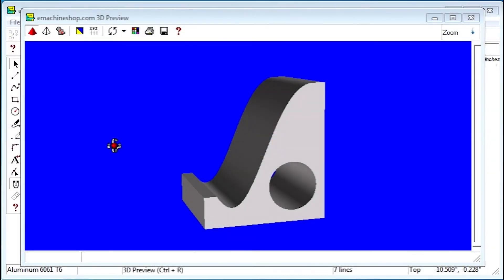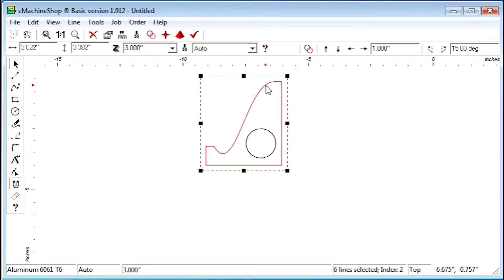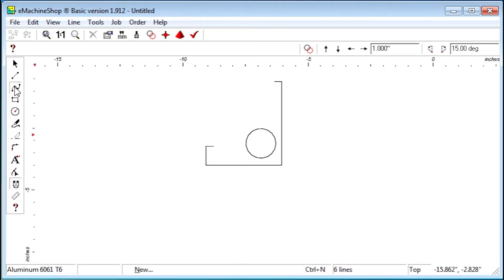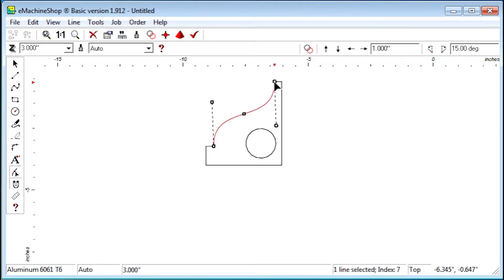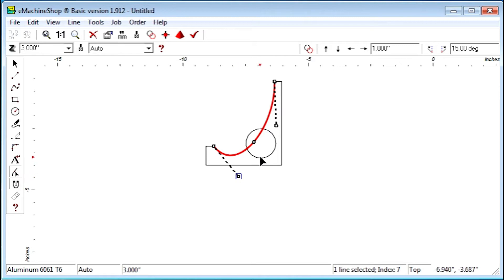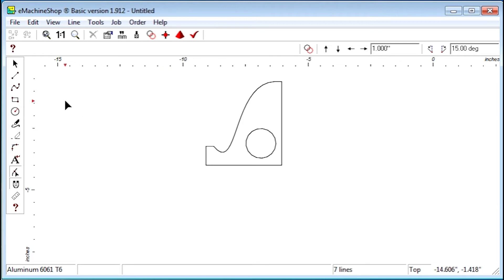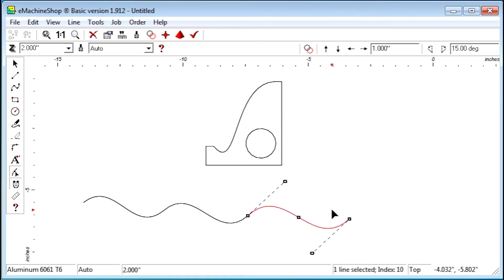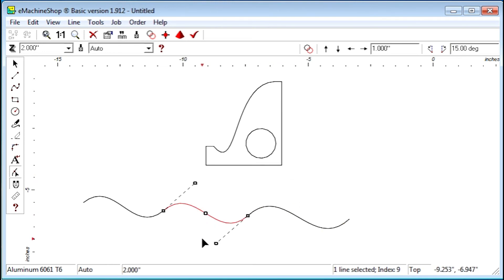Splines (Phone Stand)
Hi there! In this video I'll show you how to use the Spline feature to make special curves. A spline is a curve you can use to create a wide variety of shapes that you can’t make easily with arcs.

Suppose we want to design a fancy phone stand like this. The hard part is getting these two special curves. Let’s ungroup this shape and delete the curves.  First, click the Spline button. Then click the start point and the end point. That creates a curve you can adjust. To adjust the shape, first click the Line-Edit button. Then we can drag the control handles like this.Now we’ll do the same for the second curve. You can string multiple splines together like this. To make a smooth transition from one spline to another, make sure the handles are pointing in opposite directions.

Try drawing a spline yourself to get comfortable with this handy tool. Bye for now.